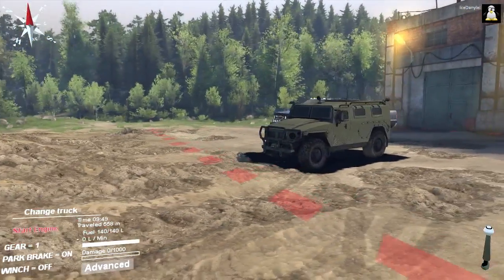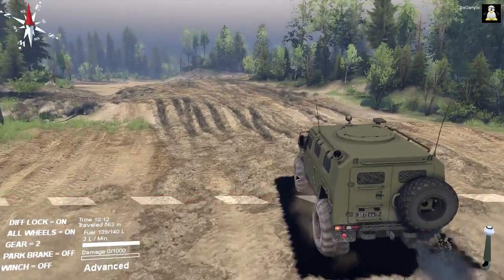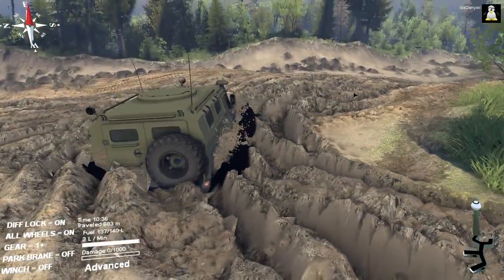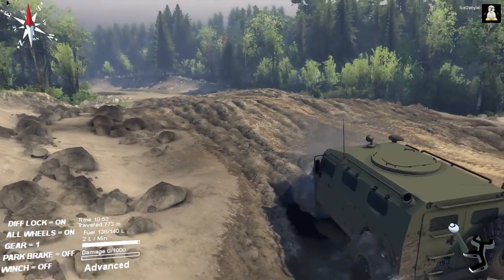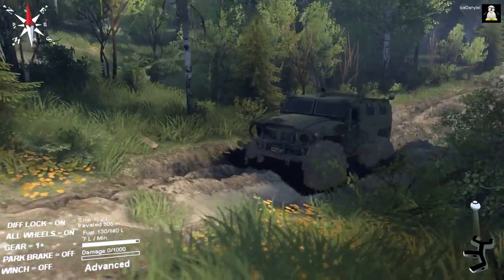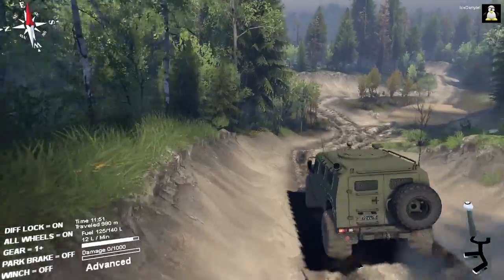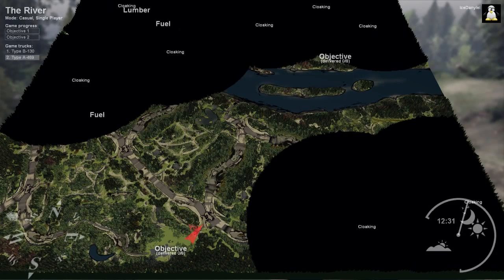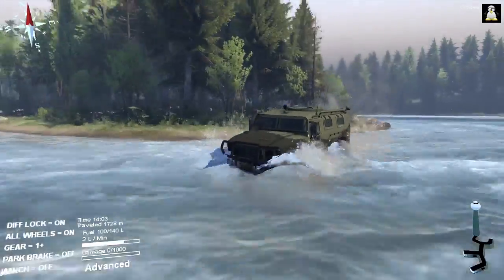Spin Tires - GAZ 2795 (Spin Tires Mod)